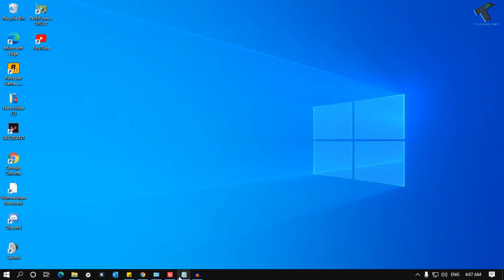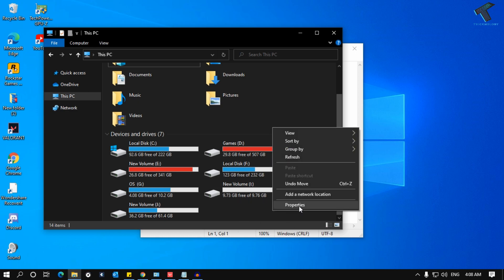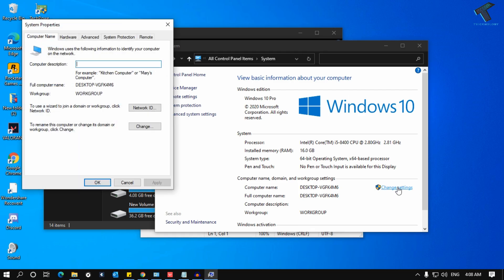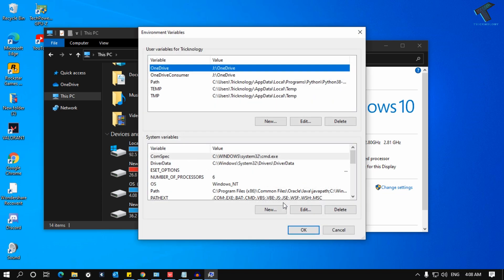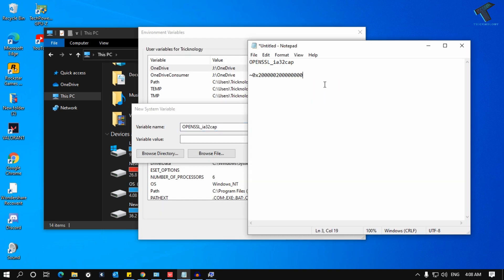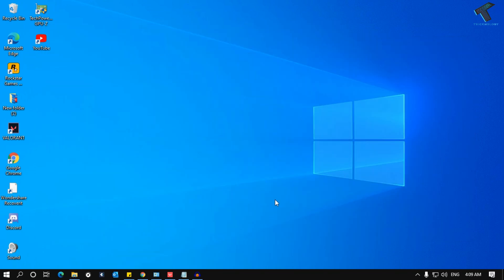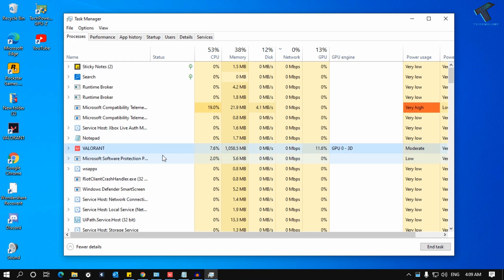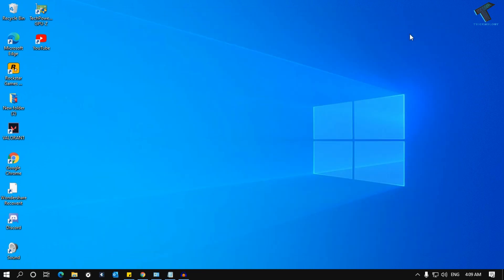How To FIX Valorant Not Starting/Loading | Black Screen Problem Fix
In this video, I will show you guys how to fix or solve Game doesn't launch or starting error. Also few people are getting black screen error in Valorant game.

Windows Environment Variables

OPENSSL_ia32cap

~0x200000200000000